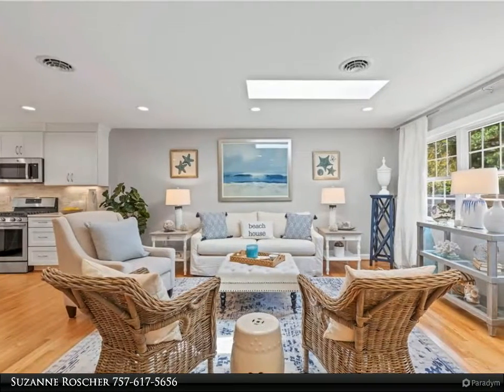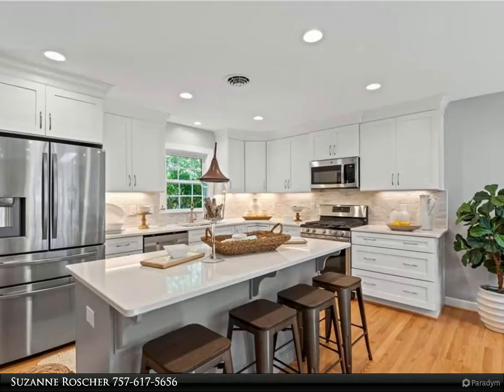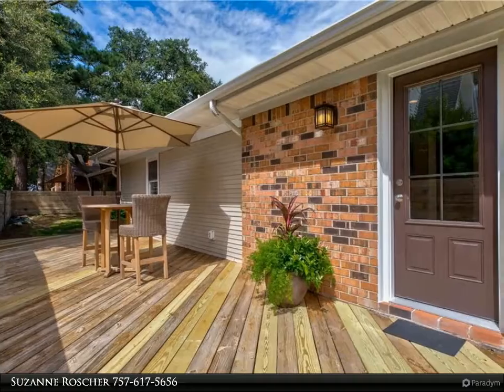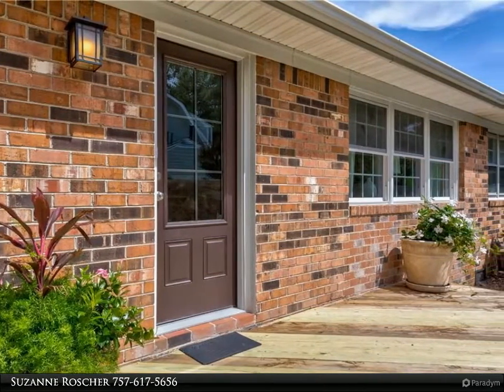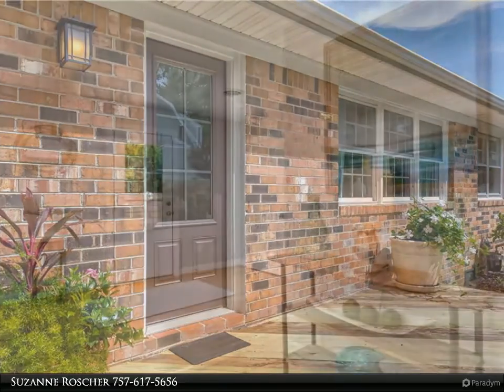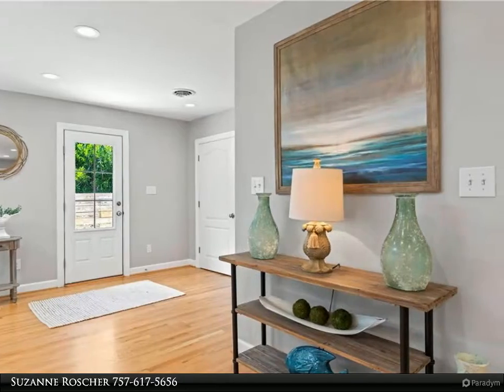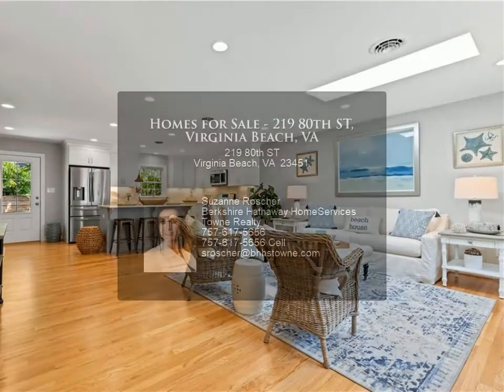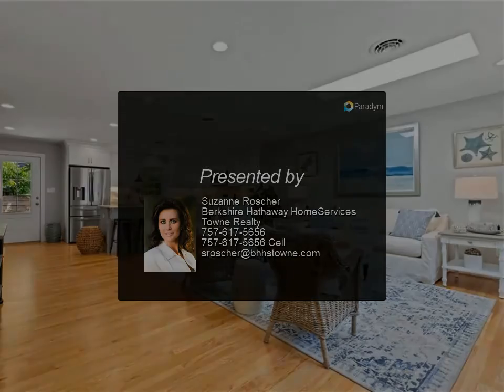Homes for Sale - 219 80th ST, Virginia Beach, VA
Looking to live just a couple of blocks to the Beach on 1 Level Living with nothing to do , but move in ! This just renovated home was just recently totally redone with Opening Walls, New Kitchen, Two New Baths and 1/2 Bath,New Electrical & to the Street, New HVAC, New Ductwork, New Plumbing, New Windows, New Doors Interior and Exterior, New Tankless Water Heater, New Appliances, New Paint, New Trim Work, Roof and Skylights were installed Dec 2013. This renovated home was done the right way and with beautiful finishes. This property is unique because it offers all Living on 1 Level, Large Backyard,Large Deck Area and Covered Porch all within short walk to the Beach !

2 full bath, 1 half bath

Suzanne Roscher
Berkshire Hathaway HomeServices Towne Realty